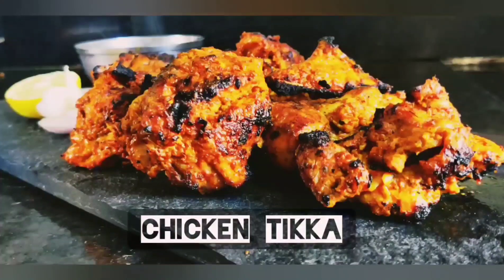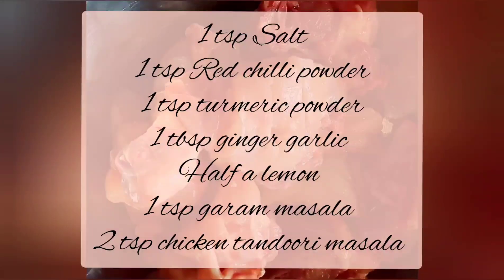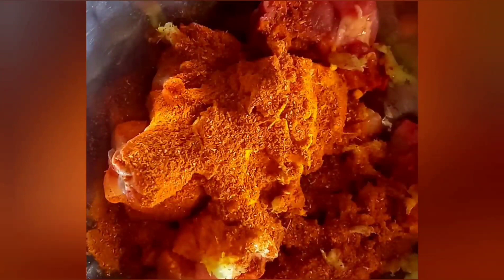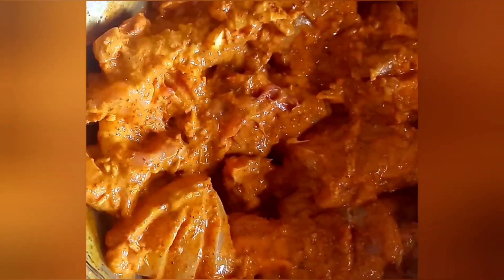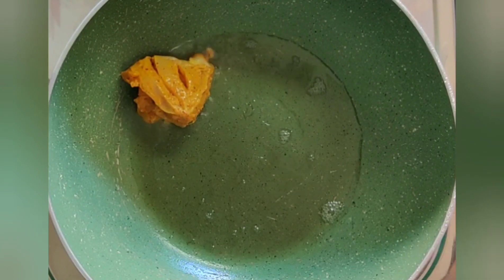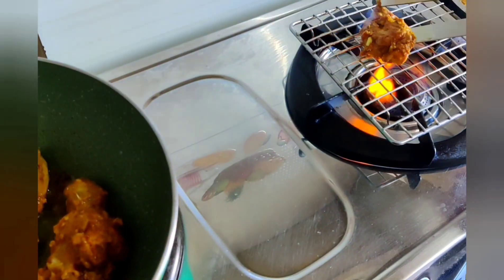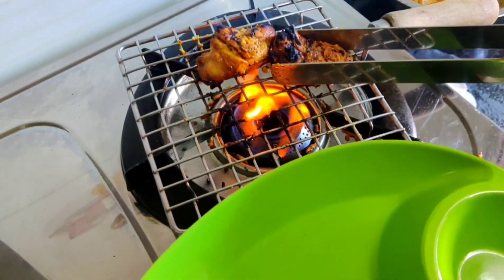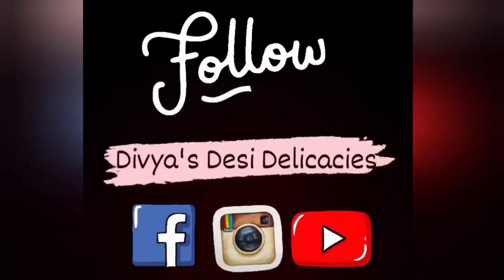Restaurant style Chicken Tikka/ Chicken Tikka recipe without tandoor or oven/ chicken starter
Craving for some super delicious chicken Tikka starter?? want to make some chicken Tikka without tandoor or oven?
watch the video right away to relish on some yummy and super easy chicken Tikka recipe😊